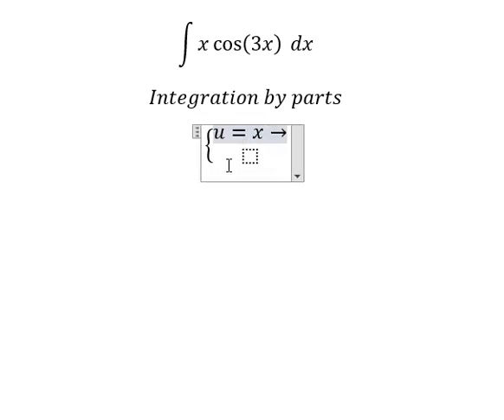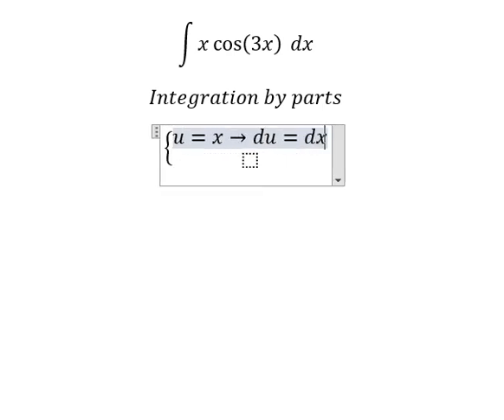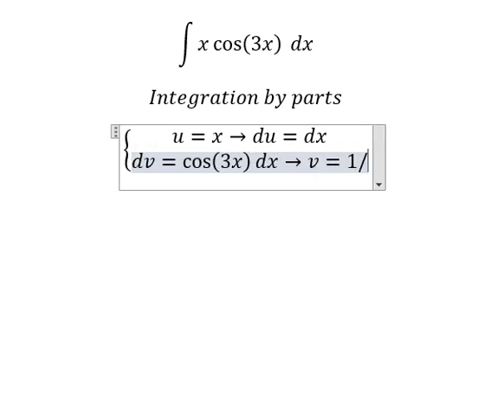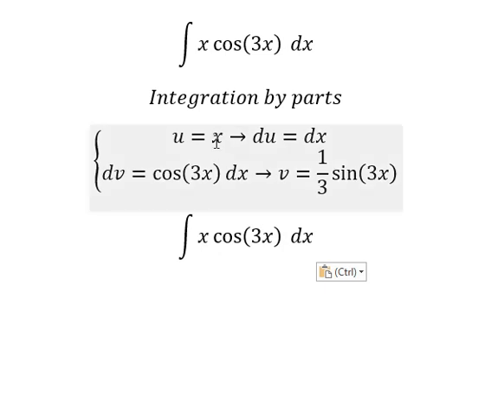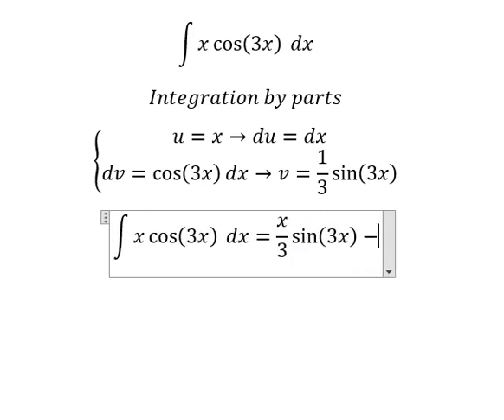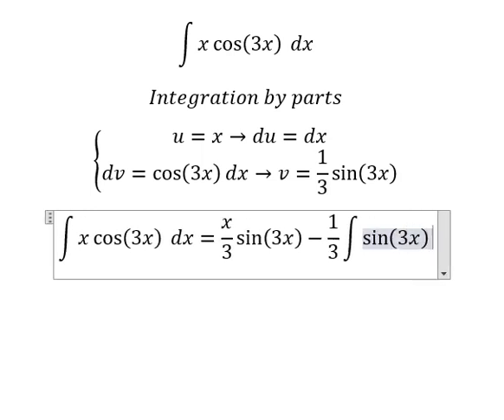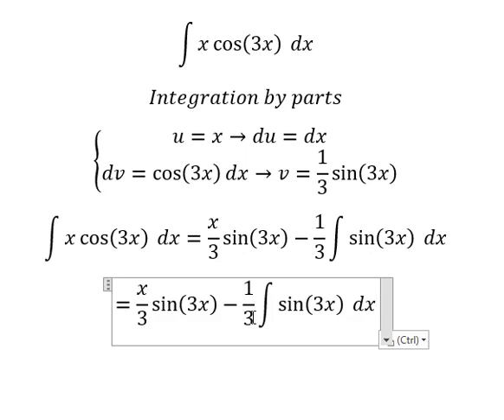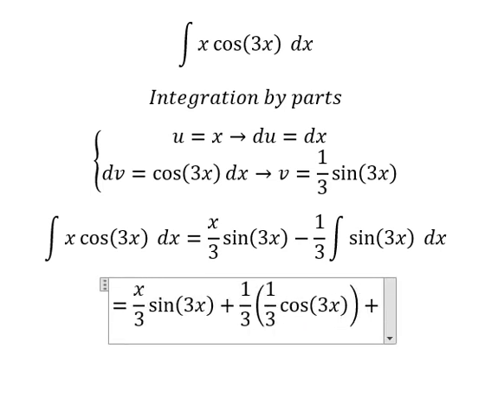Calculus Help: Integral ∫ x cos⁡(3x) dx - Integration by parts - Techniques - SOLVED!!!